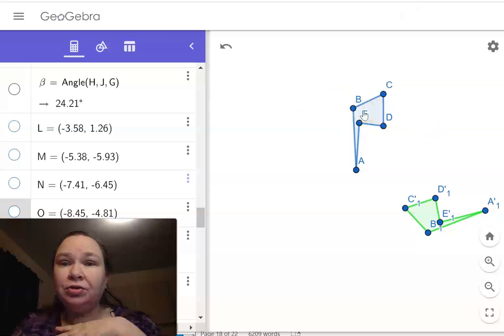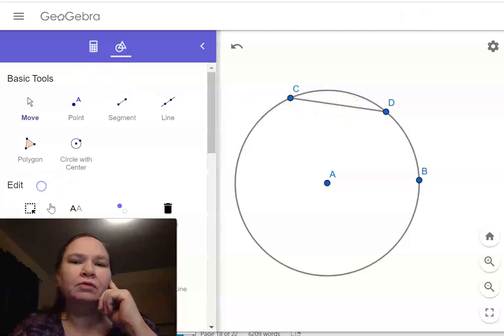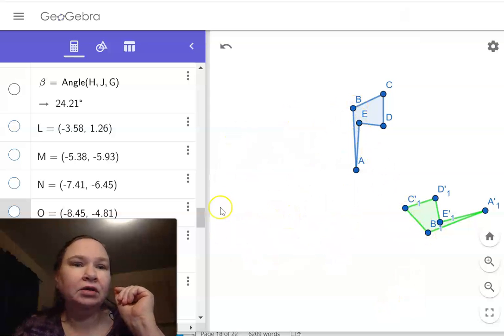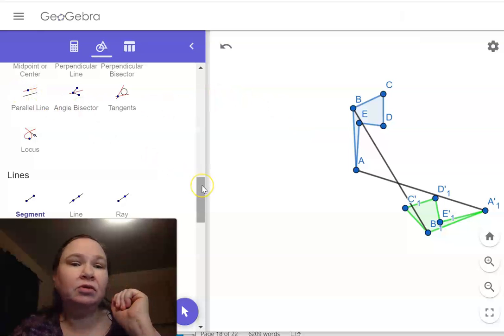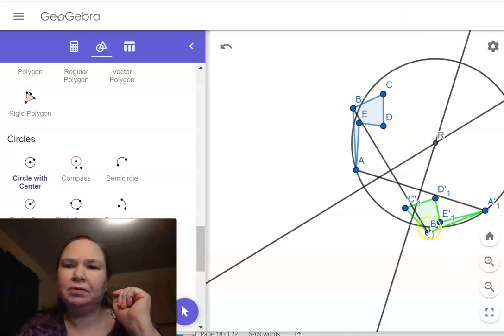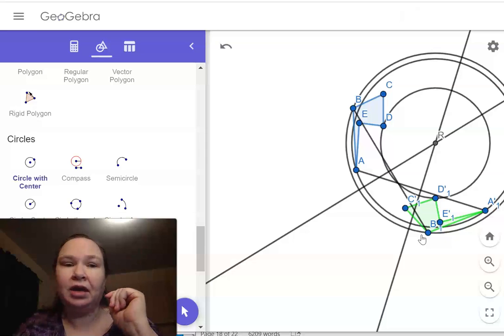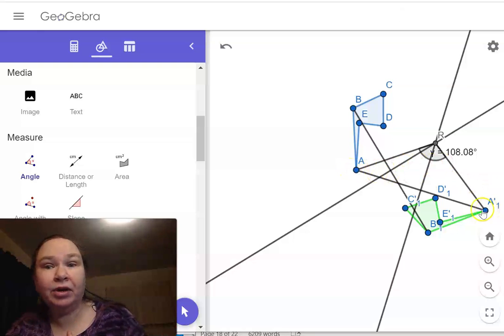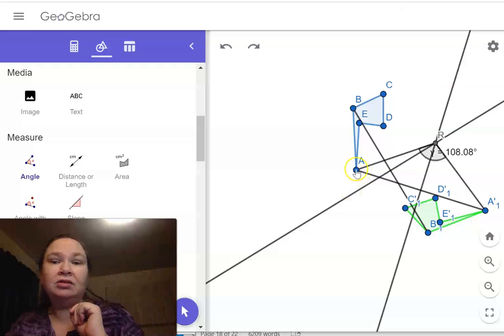Finding a rotation Center Using Geogebra